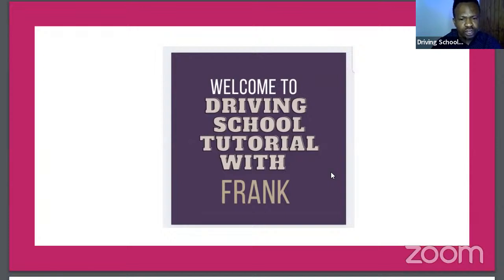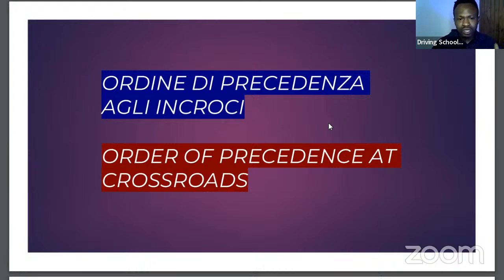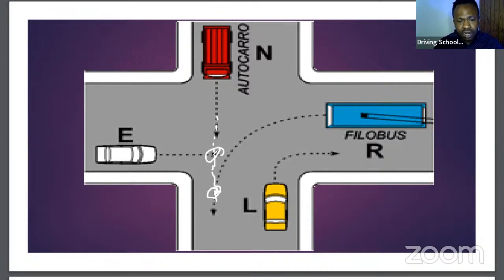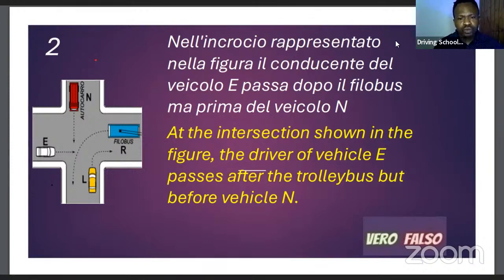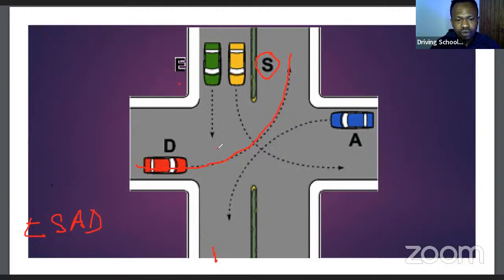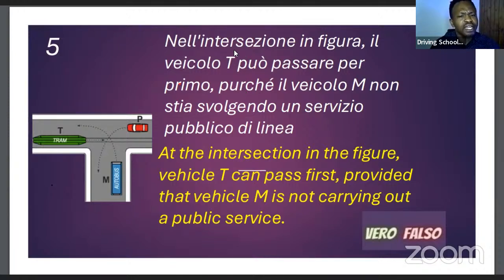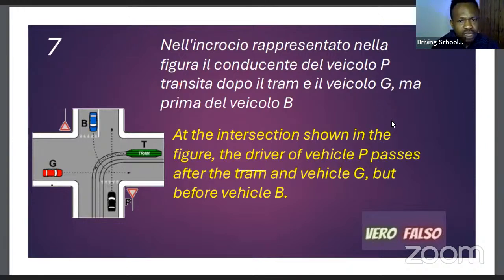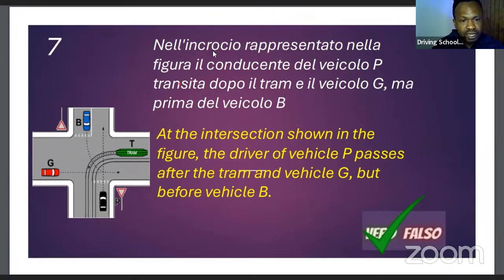ORDINE DI PRECEDENZA AGLI INCROCI​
ESEMPI DI PRECEDENZA AGLI INCROCI
QUIZ PATENTE B IN ENGLISH
ITALIAN DRIVING SCHOOL FOR BEGINNERS